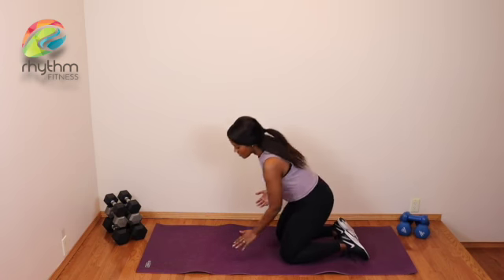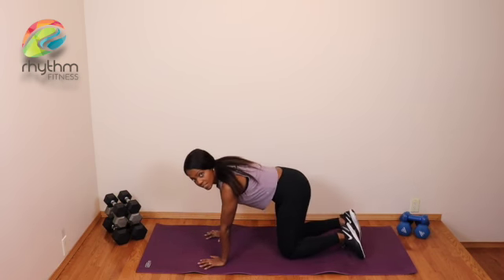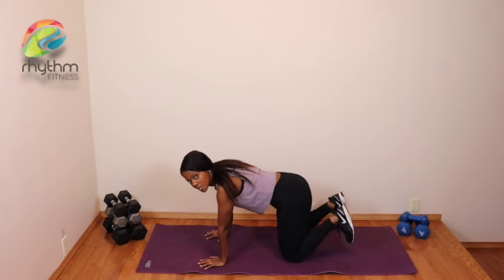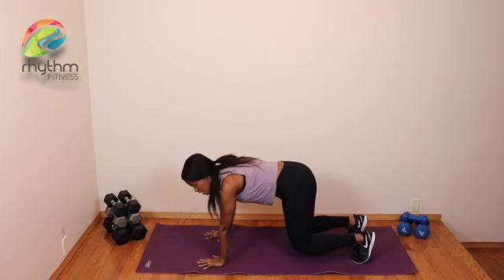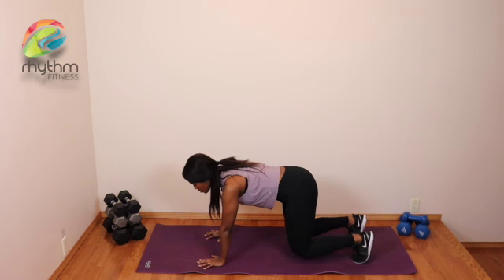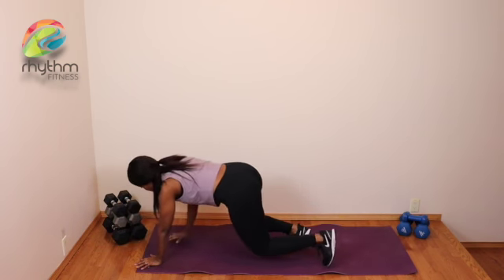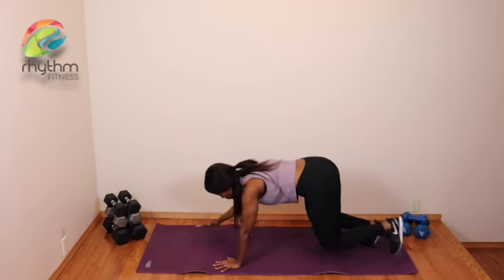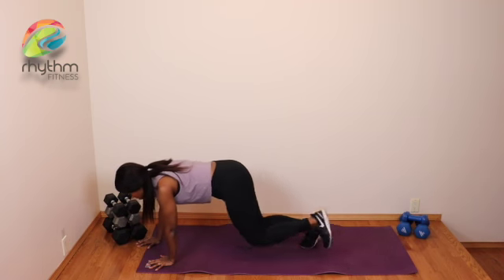Bear Crawl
Step by step way to perform this exercise.